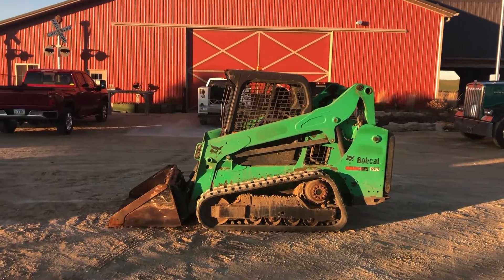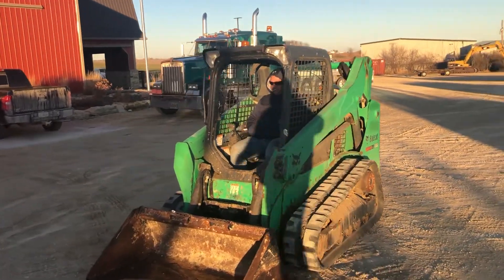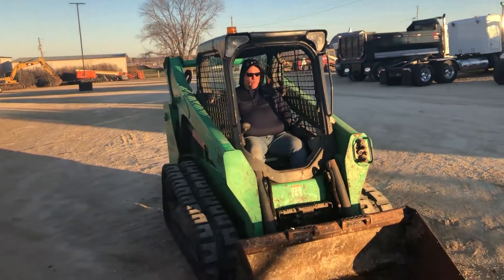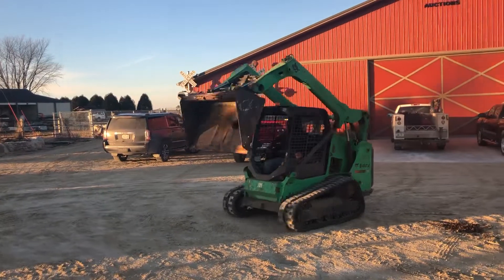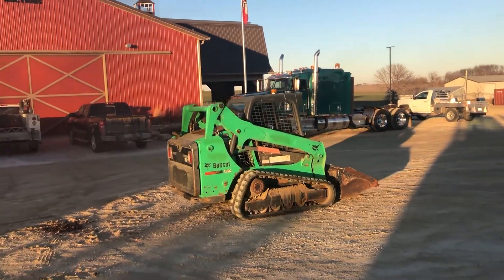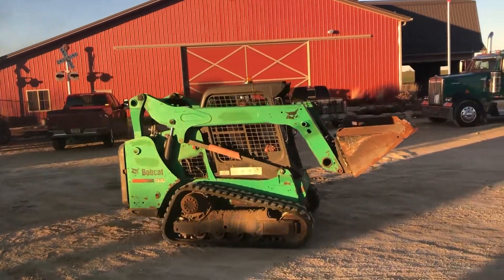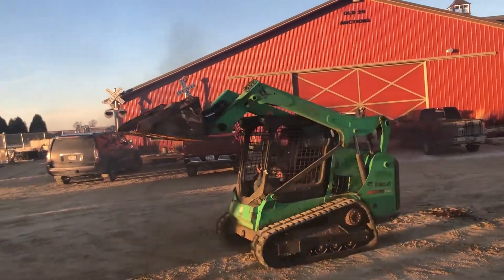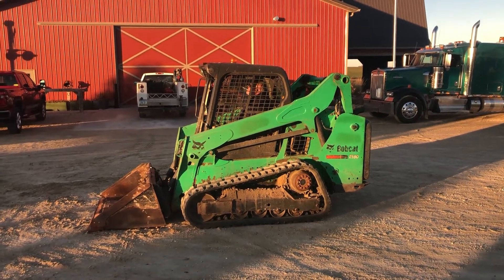2015 BOBCAT T590 For Sale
Title: 2015 BOBCAT T590 For Sale

Category: Track